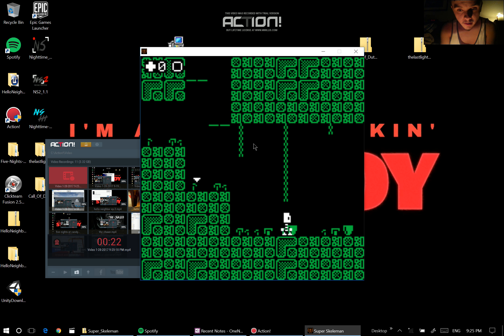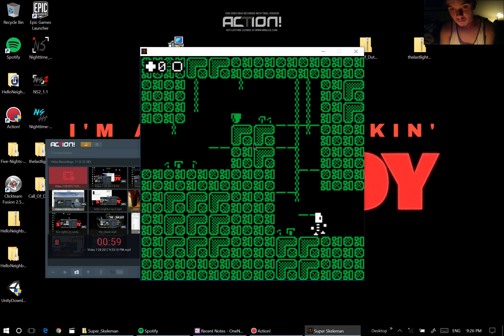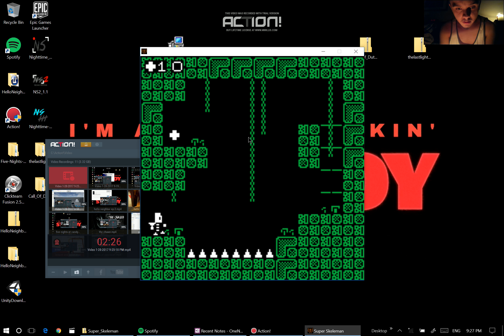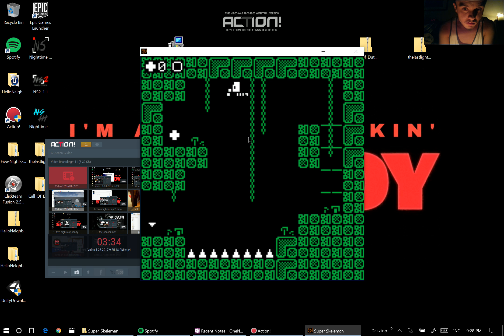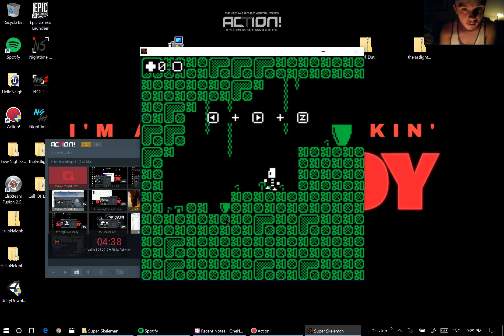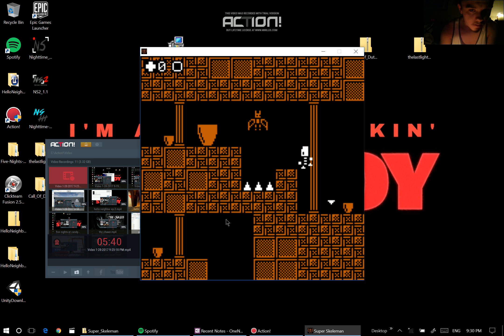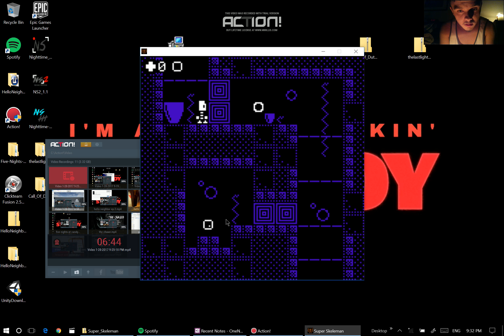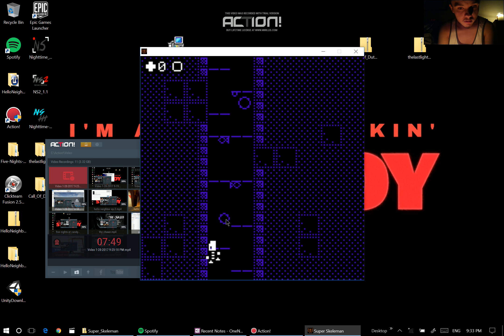WHERE AM I??!!!-SUPERSKELEMAN EP.1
A INTERESTING PIXELATED GAME!!